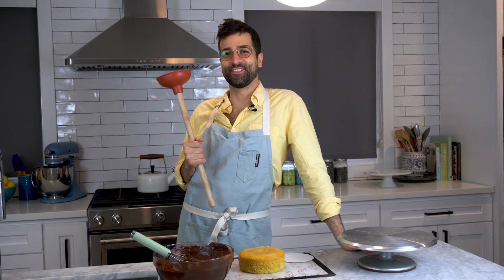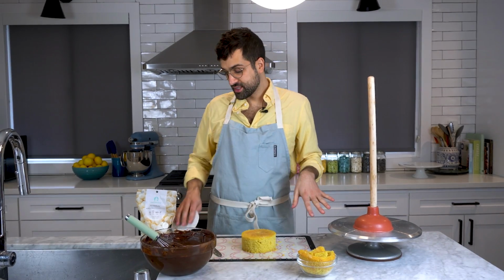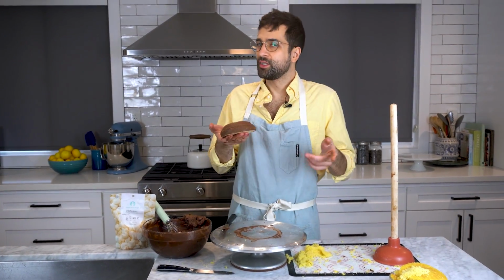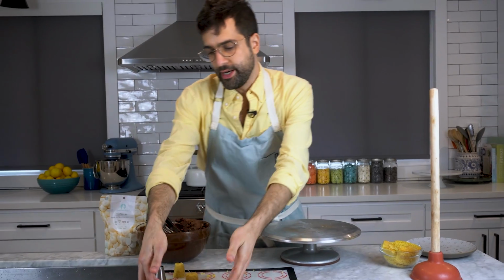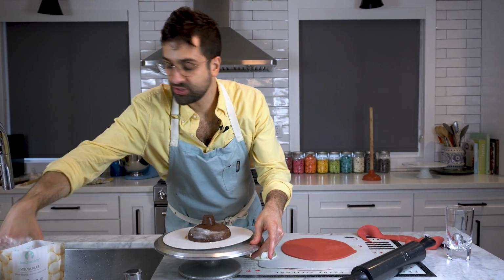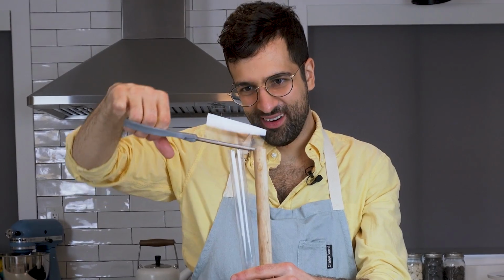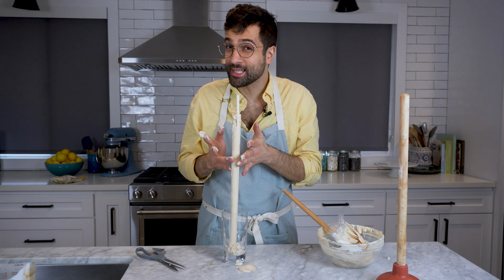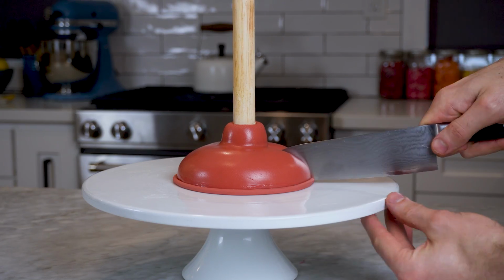Ew I made a PLUNGER Cake • JonnyCakes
Ya no way around it…this cake is kinda gross. 🪠 🍰